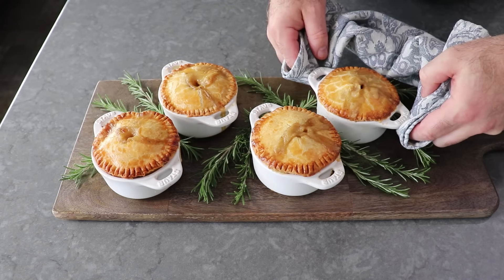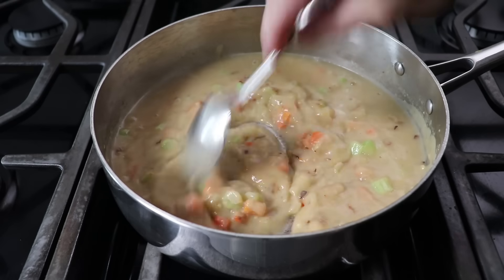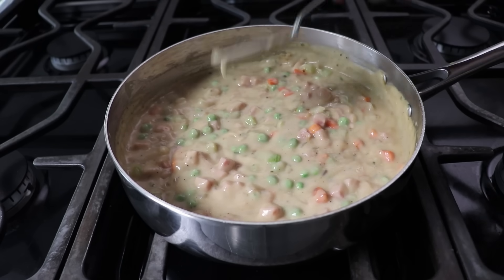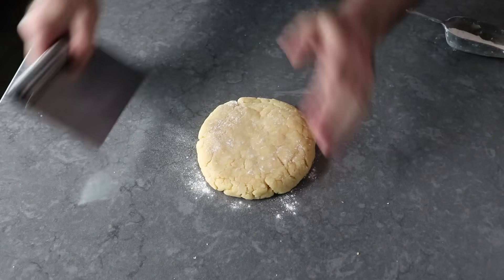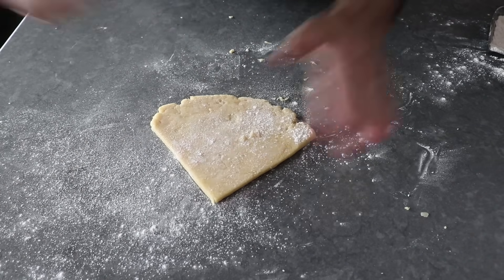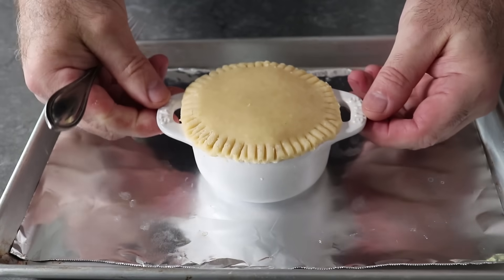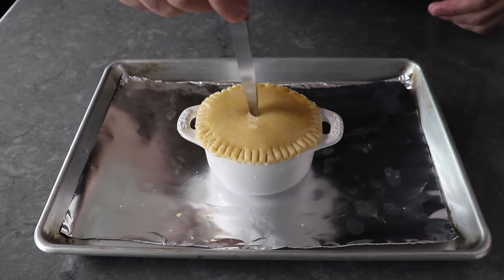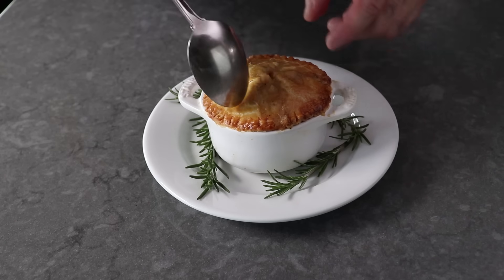Easy Holiday Ham Pot Pie | Food Wishes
These magnificent holiday ham pot pies feature an ancient, but very user-friendly, hot water pastry crust. This recipe can be done as individual sized portions, or in one larger baking dish, and is the perfect use for leftover holiday ham. Enjoy!

To become a Member of Food Wishes, and read Chef John’s in-depth article about Holiday Ham Pot Pie, follow this